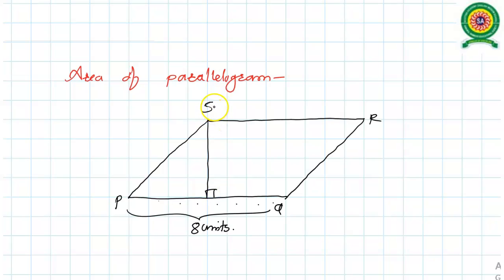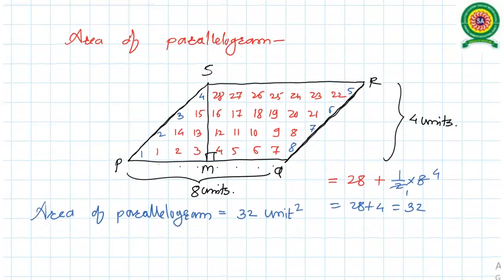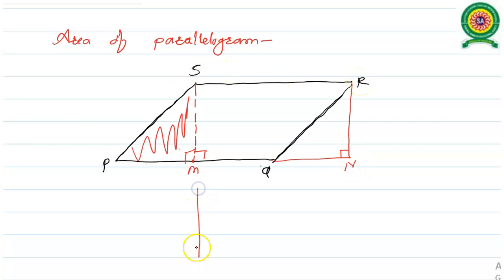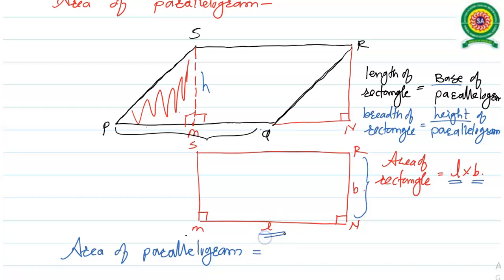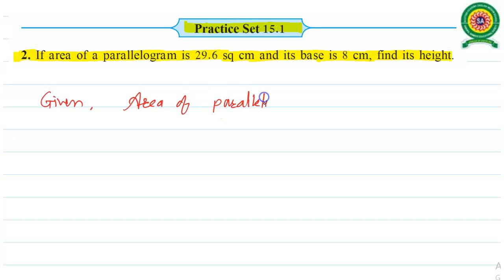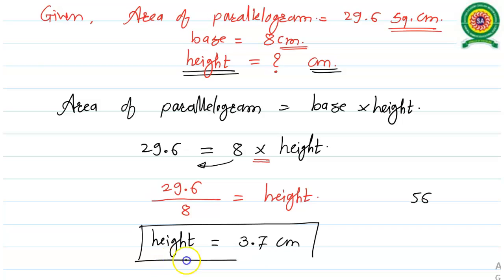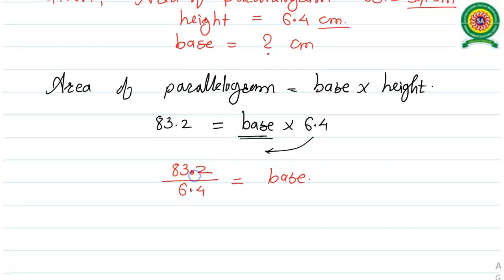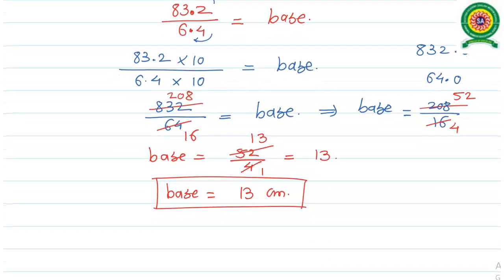Grade 8 | Mathematics | Area | Practice Set 15.1